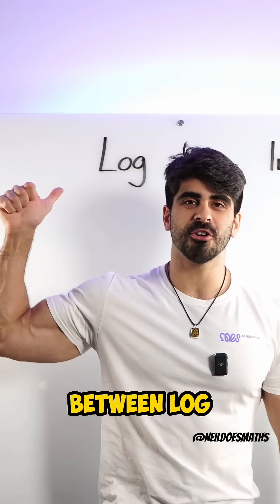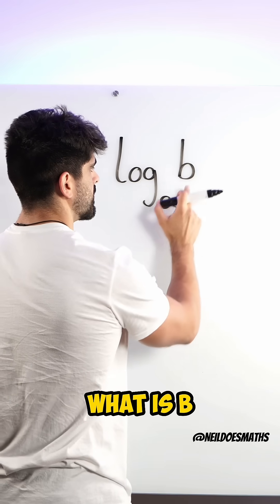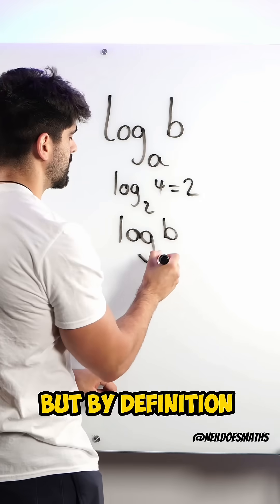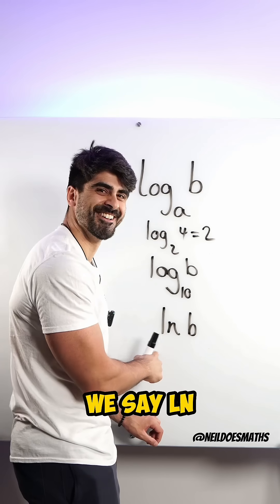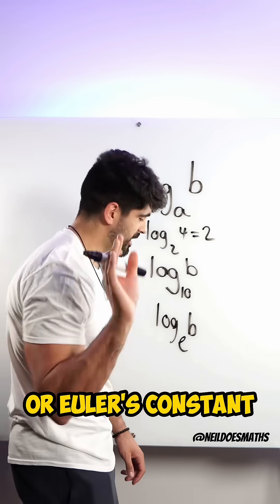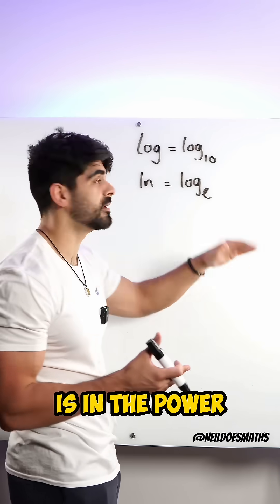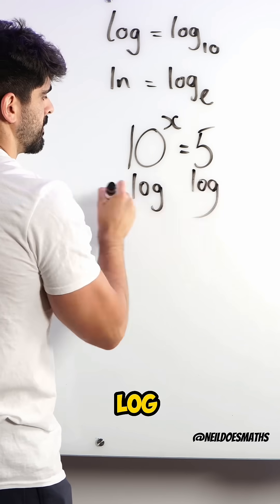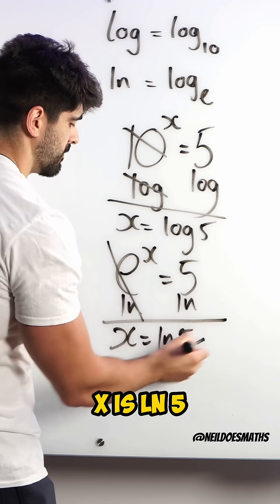Log Vs. Ln : What’s The Difference? 🪵| NeilDoesMaths